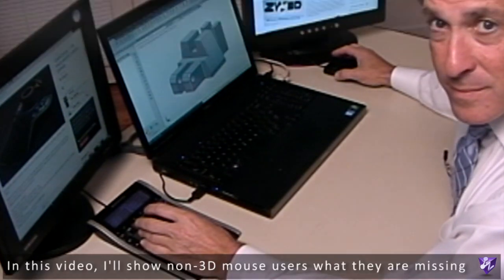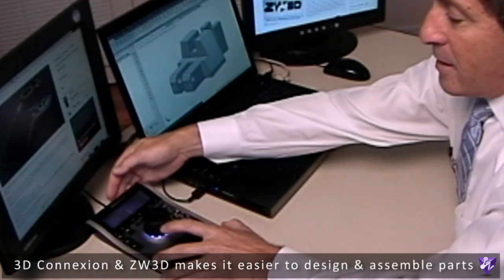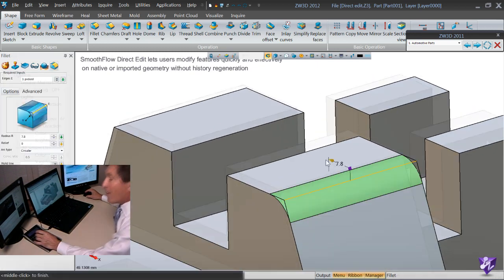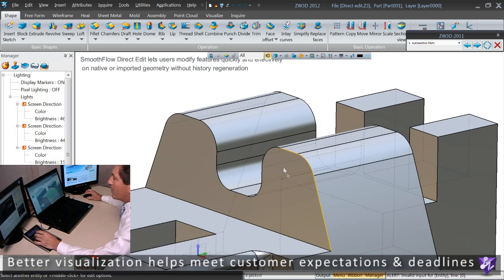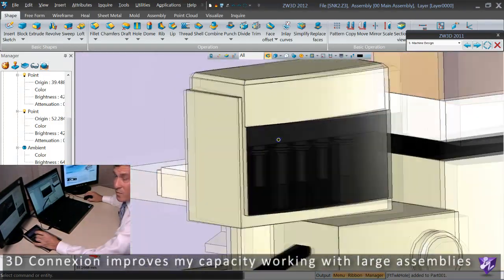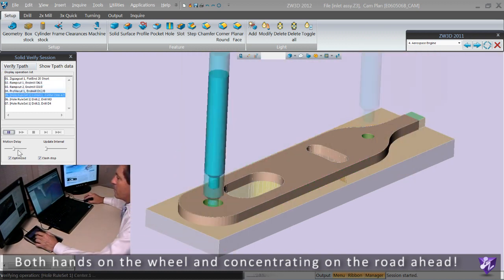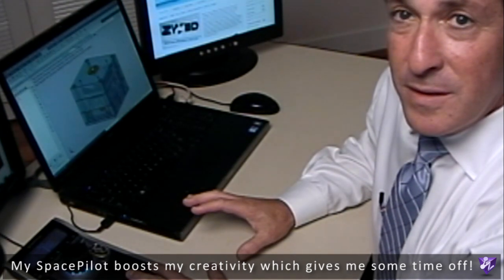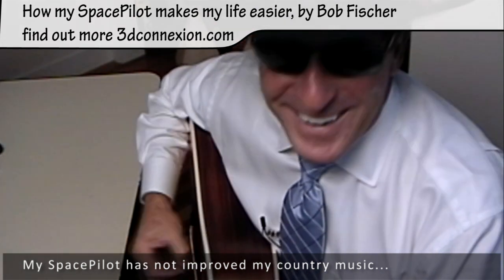3D SpacePilot and ZW3D Turbocharge Productivity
A video to explain to non 3D mouse users what they are missing. My SpacePilot makes my life easier!